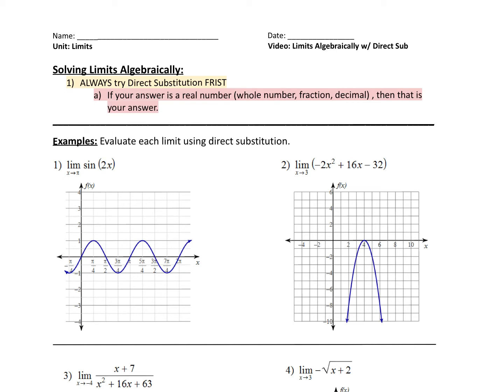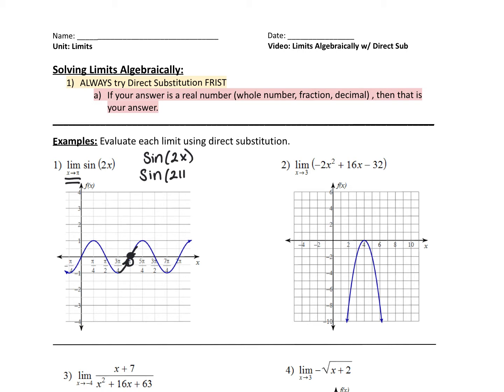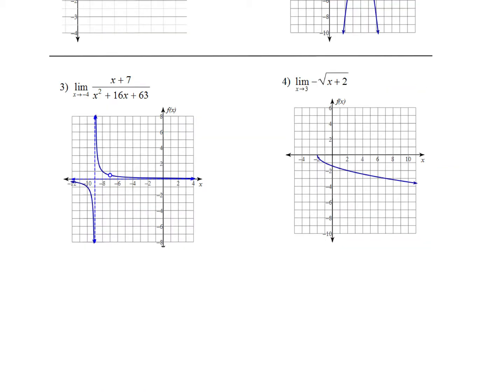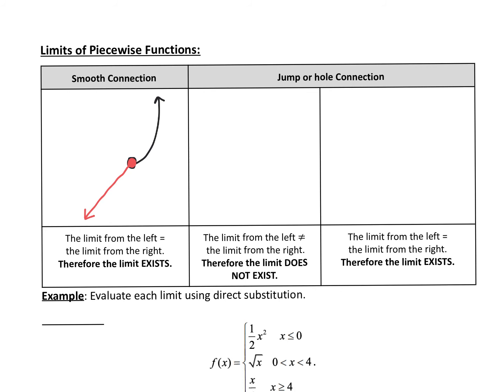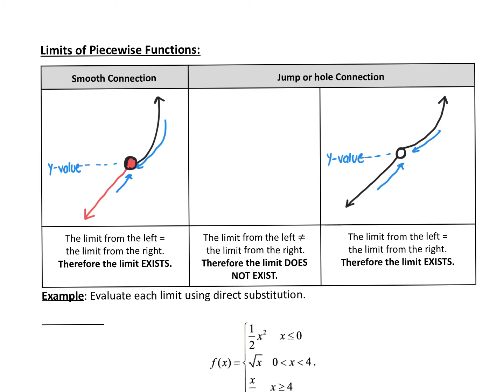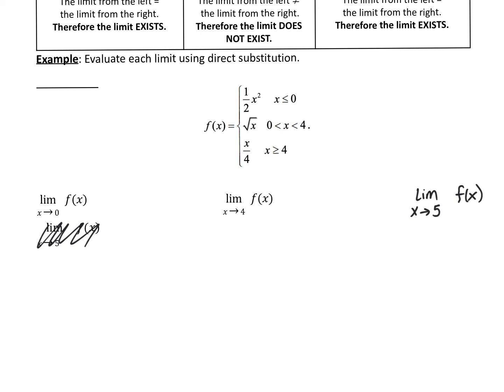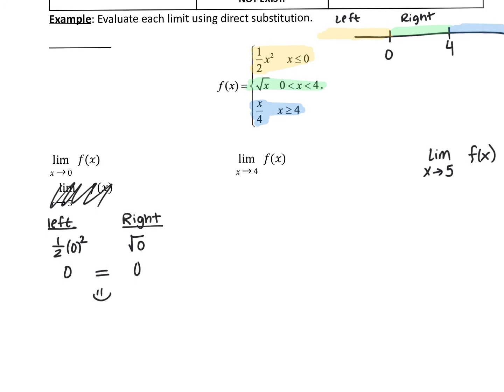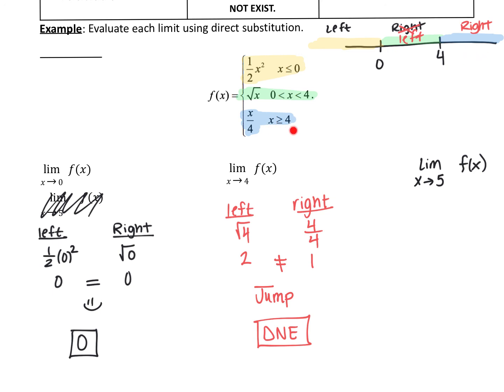Day 2 Video- Limits Algebraically with Direct Sub and Piecewise .mp4